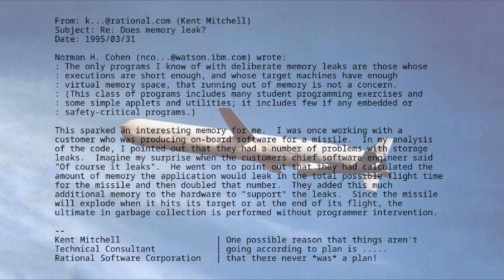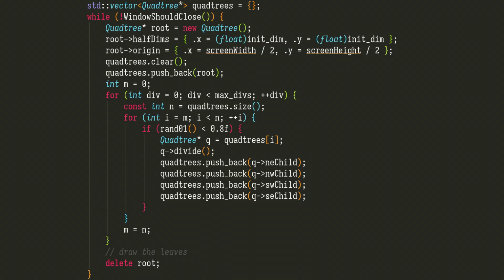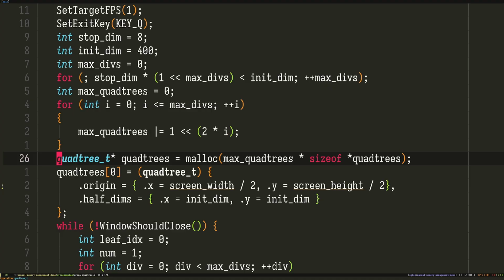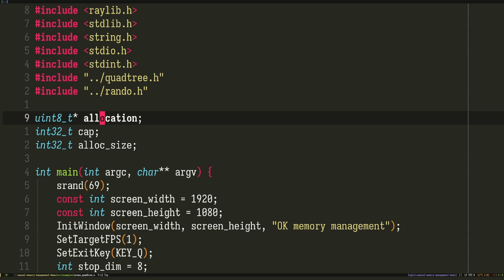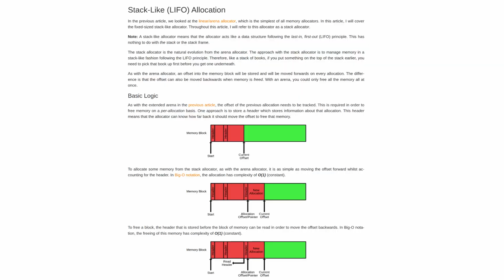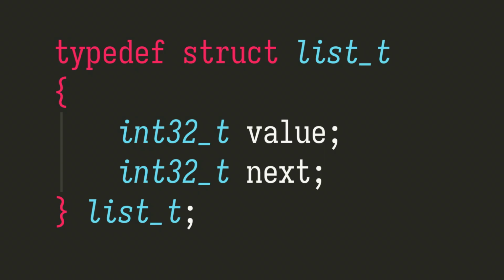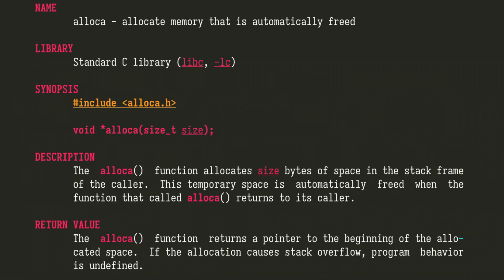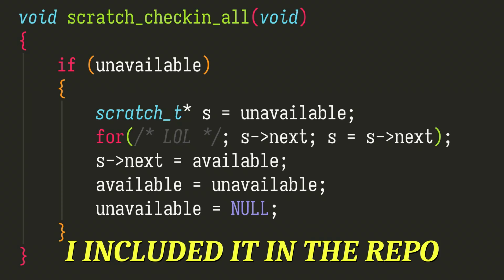Manual Memory Management: Custom Allocators, Relative Pointers, & Lifetimes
Arenas? Relative Pointers? Lifetimes??? If you don't know what any of this means then THIS is for you! This is a QUICK & WIDE survey of manual memory management--new & delete are just the TIP of the iceberg (and they're garbage).  If you found this video helpful, please share it :D

Casey goes into thinking about data in groups, lifetimes, & ZII--short for Zero-Is-Initialized--what I kind of touch on when I talk about optional/recoverable failure at the end.

CHAPTERS:
0:00 Hello :D
1:29 The Missile Email
2:13 Why free?
3:22 Quadtree Demo (C++)
4:10 Why It's Bad!
5:32 2nd Quadtree Demo (C)
6:29 Arenas From Scratch (live* demo)
10:29 Other Allocators
12:06 Realloc & Relative Pointers
15:50 Calloc & Alloca
16:45 Lifetimes
19:06 My Way
19:54 Memory Safety
21:09 HOMEWORK
22:06 Standing Ovation for Ginger Bill!
22:25 Goodbye :D
23:04 The Baking Segment